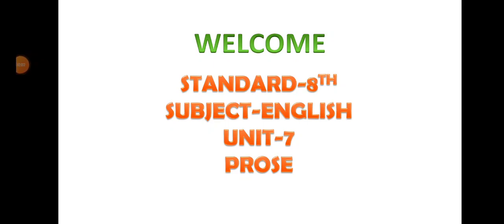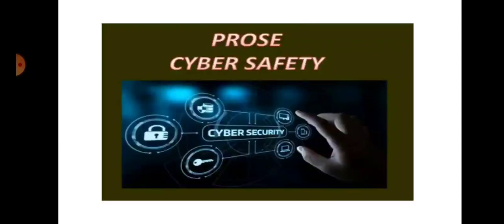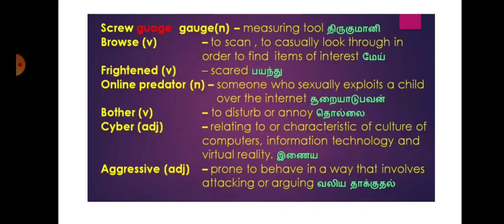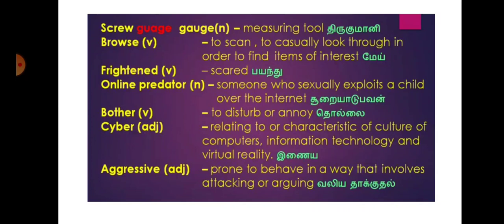Cyber Safety -8th English Unit-7 Prose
thread and safety measure of Internet,  computer and mobile phone .. too much of anything is good for nothing.